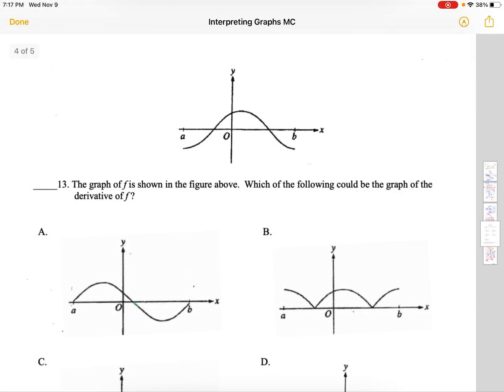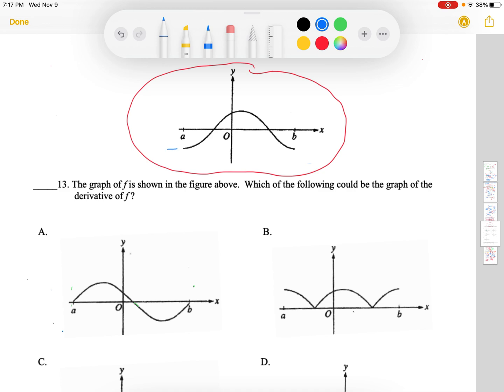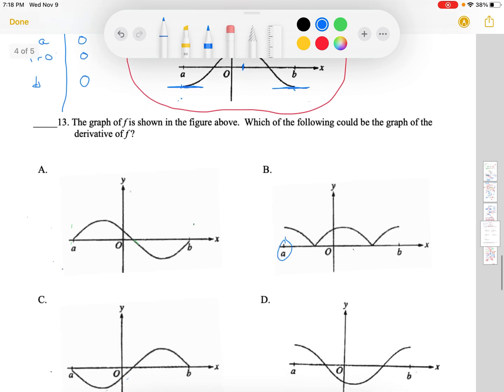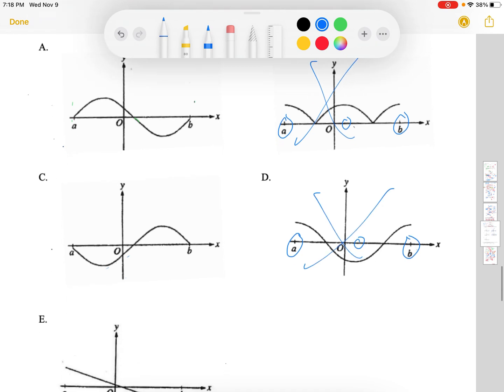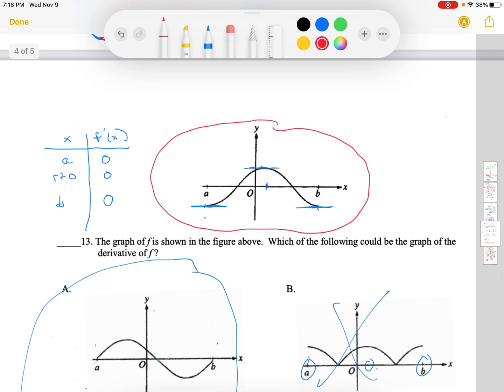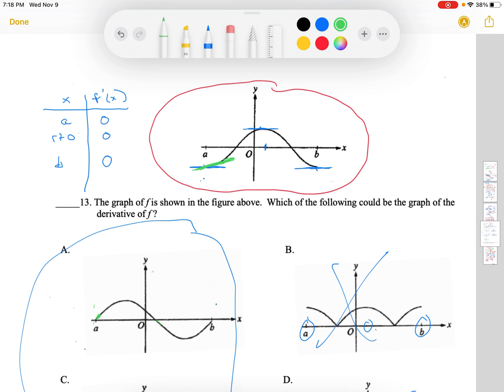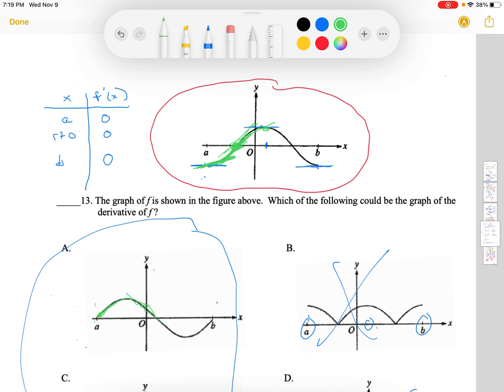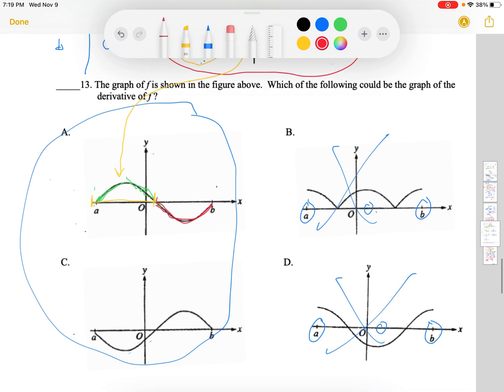AP Calc chapter 3 review part 5